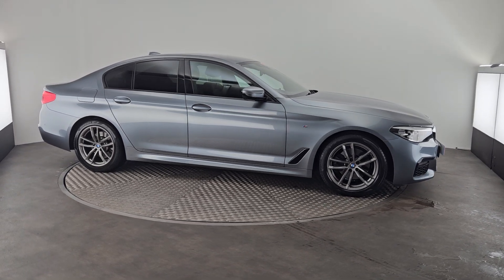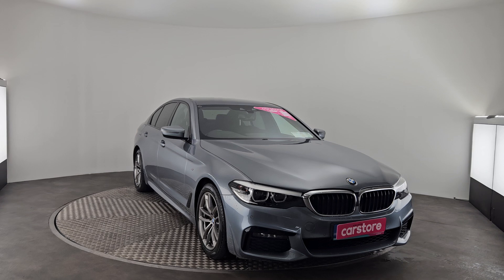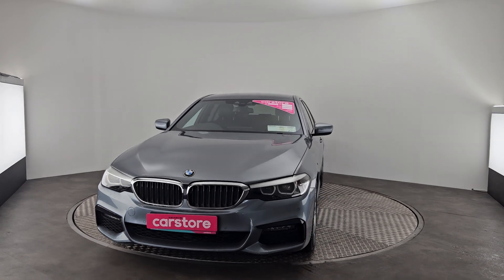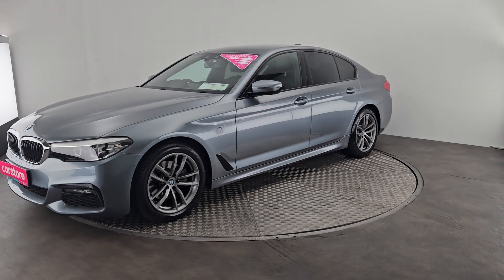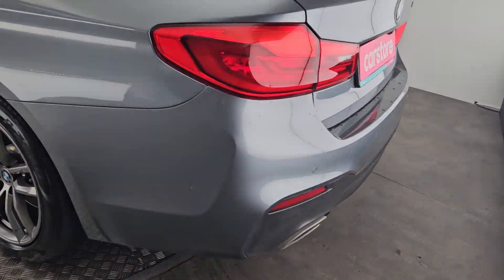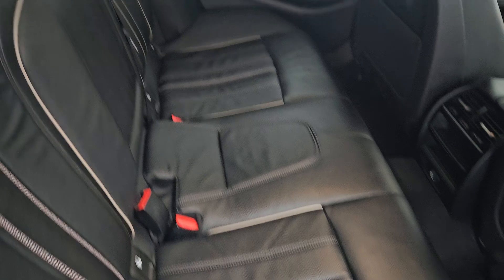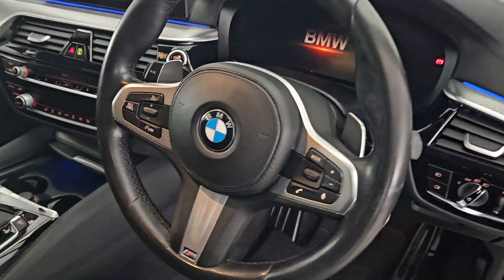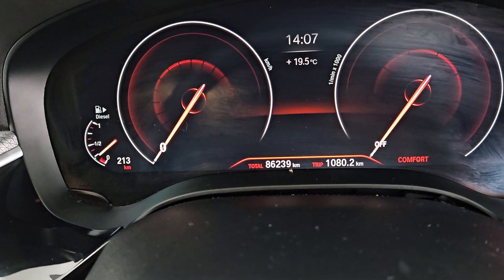2019 BMW 5 Series 520 D G30 M Sport 4DR Auto Blue